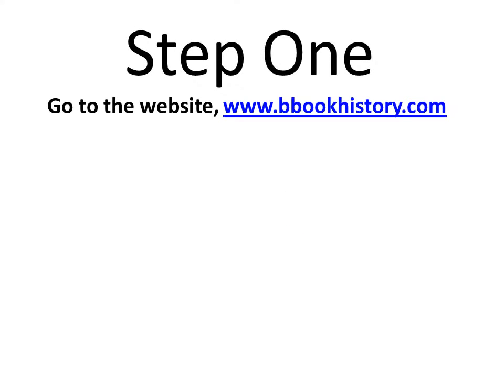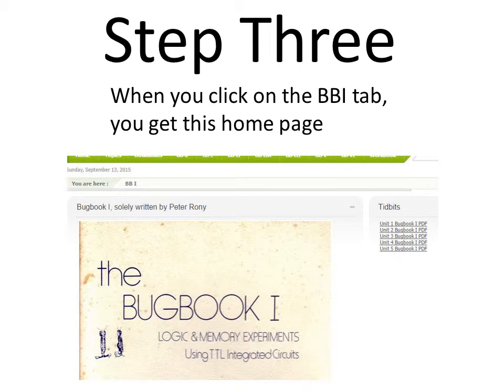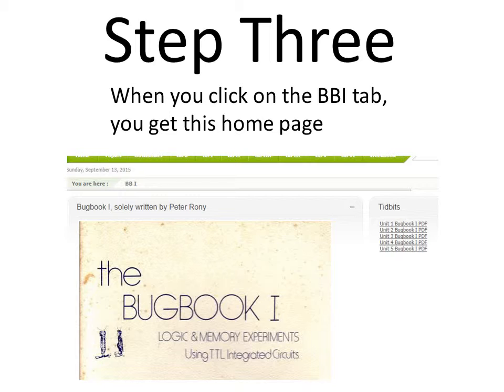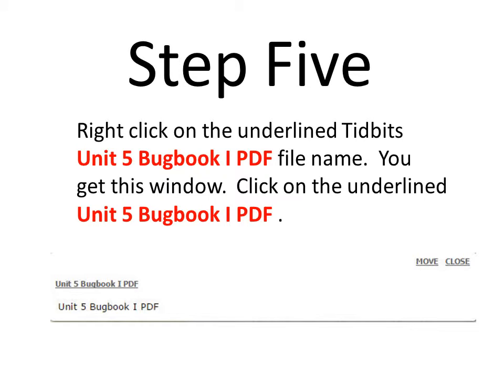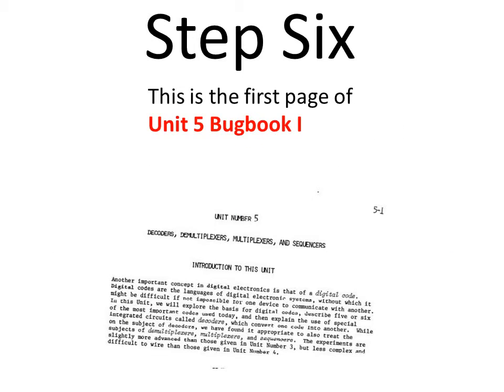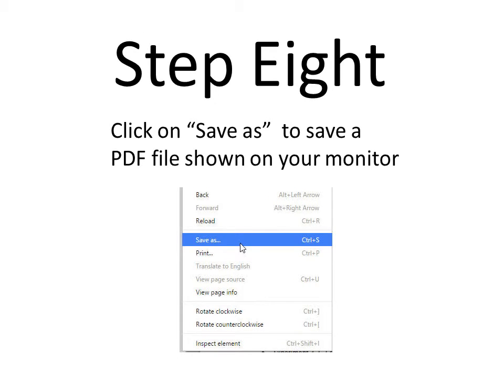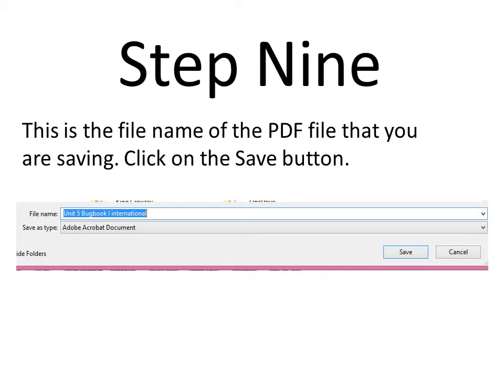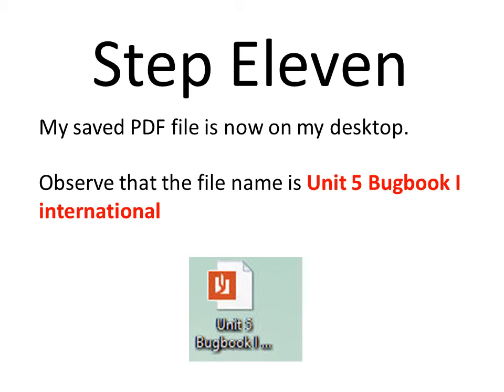How to download Bugbook files 04 with narration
The typewritten chapters (which I called Units) for Bugbooks I, II, IIA, III, V, VI, Introductory Experiment in Digital Electronics, and the Instructor’s manual for Bugbooks I and II can be downloaded from the . The only problem with such downloads is Unit 9 Bugbook II PDF.  By doing a Google search for Unit 9 Bugbook II PDF , you can download this PDF file without going to the above URL.

The procedure of downloading file Unit 5 Bugbook I PDF is given in a sequence of Eleven steps.  The entire Unit 5 is downloaded.

To recreate Bugbook I, you need to download the PDF files for Units 1, 2, 3, 4, and 5.  Then, you need to use Adobe Acrobat to concatenate the five files into a single PDF book.  You use this procedure to recreate the full Bugbooks I, II, III, V, and VI.

I am not placing these typewritten manuscripts into the public domain.   I retain copyright ownership of all of the Bugbooks.   I asserted such ownership in 2009, when I created the